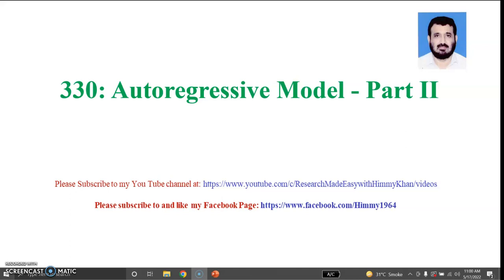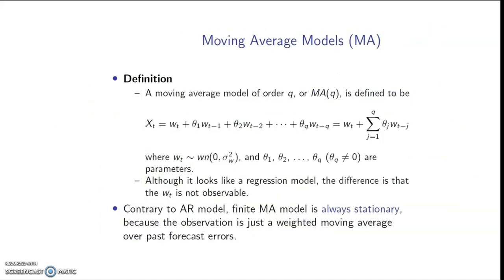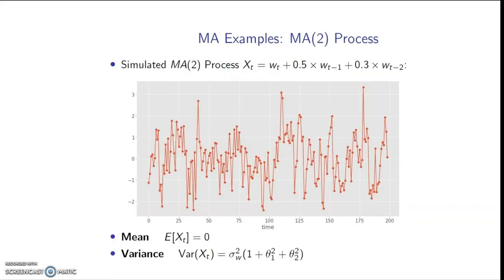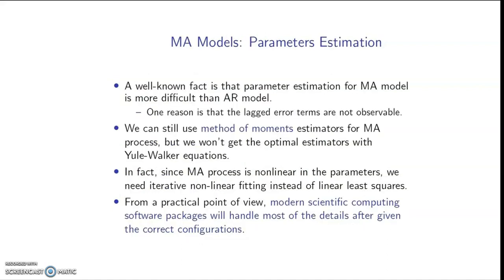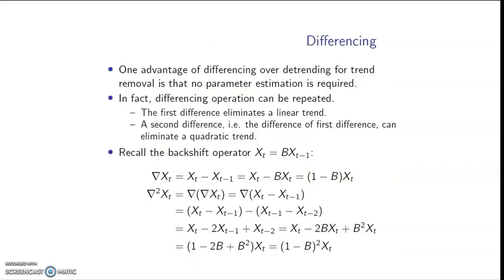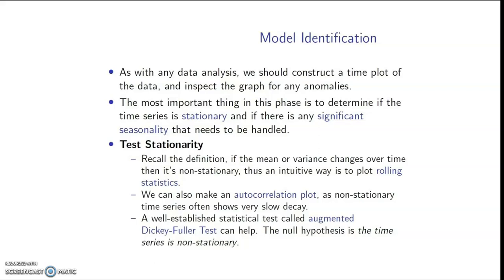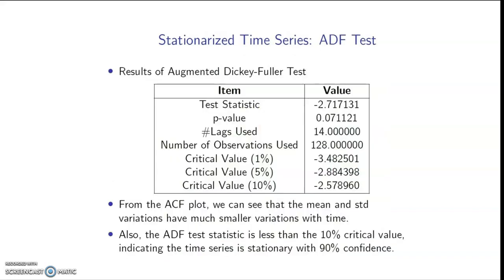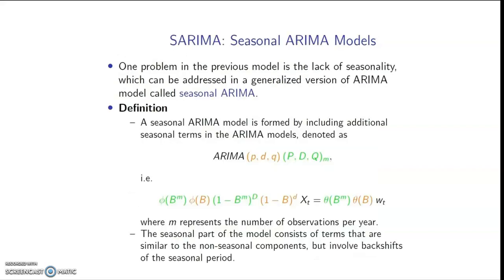330 |Autoregressive|Models|Part 2